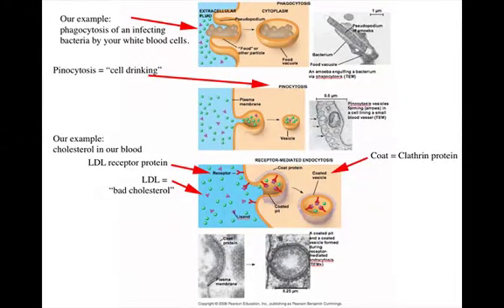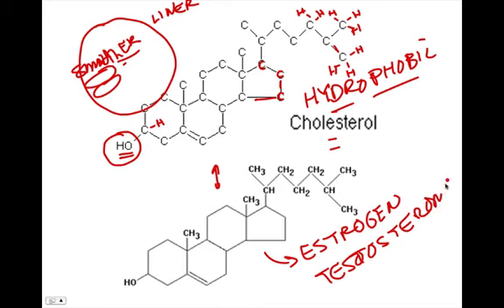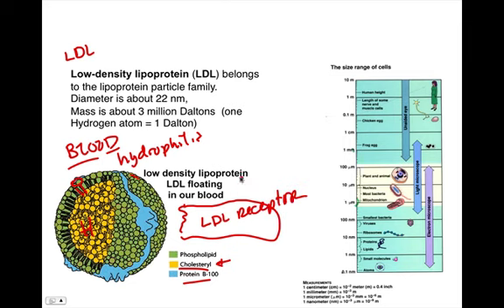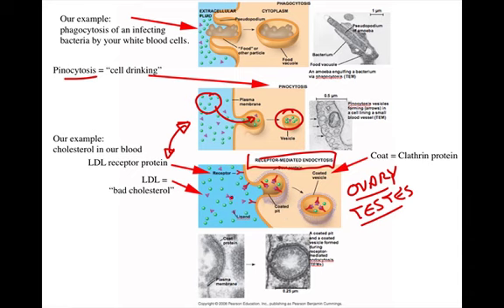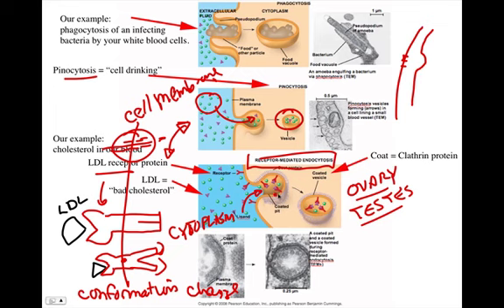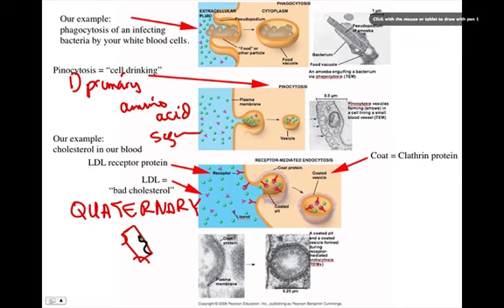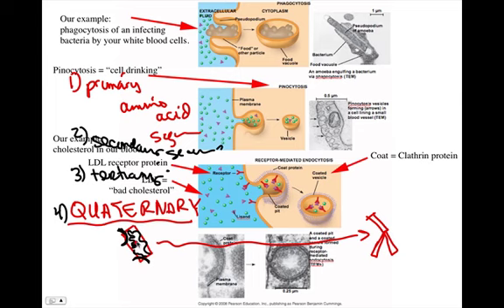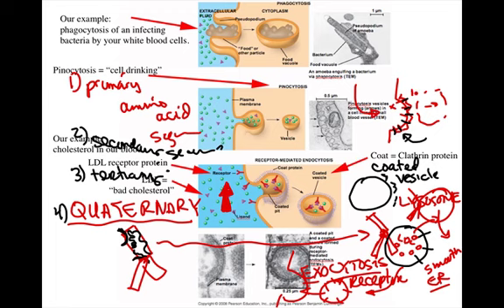LDL and cholesterol, BIO105 Introductory Biology, David Champlin, USM